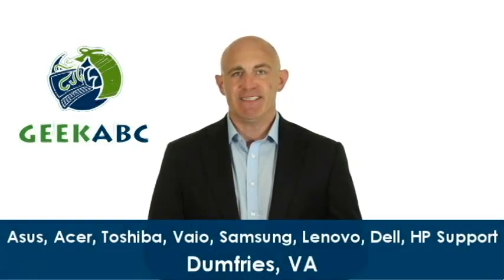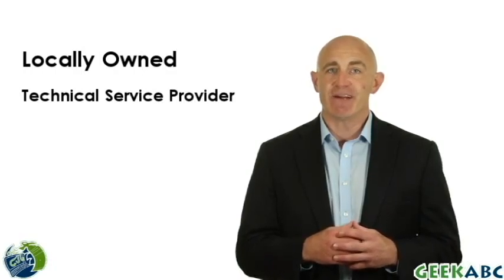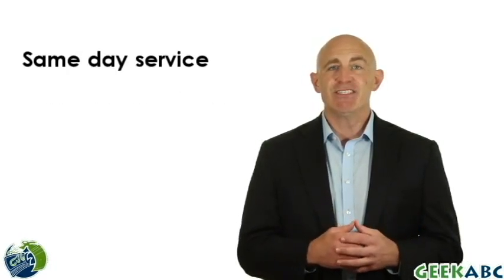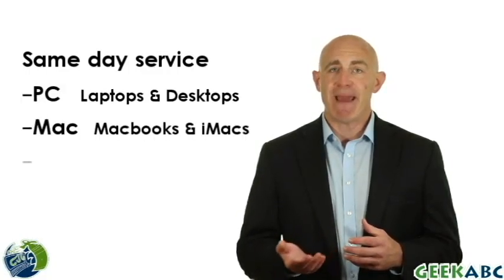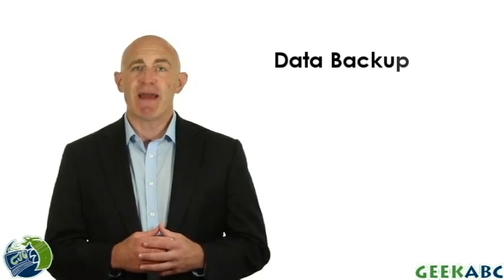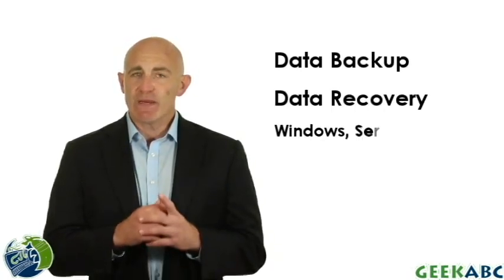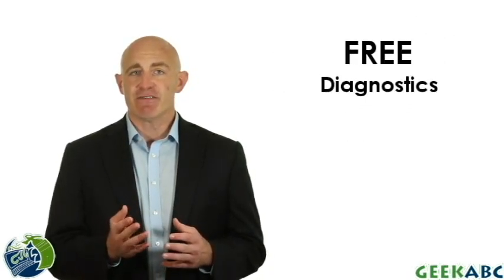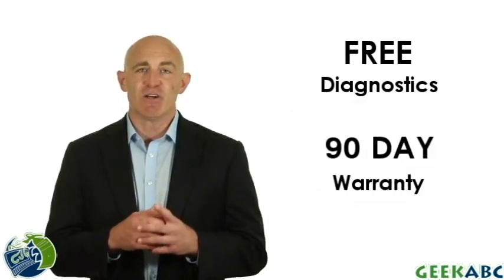Asus, Acer, Toshiba, Vaio, Samsung, Lenovo, Dell, HP Support in Dumfries, VA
Locally owned and operated computer repair company servicing Dumfries. In shop and on location services are available. We offer the best local warranty with a 100% satisfaction guaranteed.  Both business and residential services are available. Services we provide include: desktop repair, laptop repair, data recovery, data transfer, screen replacement, harddrive install, network setup and maintenance, remote service, virus removal and tune ups, power jack replacement, motherboard replacement, power supply replacement, keyboard replacement, mousepad or trackpad replacement, printer setup, operating system reinstall . We offer fast and free diagnostics. You can trust us to fix your broken Windows PCs, Macs, printers and network devices. Serving Dumfries, Virginia and throughout Prince William County.